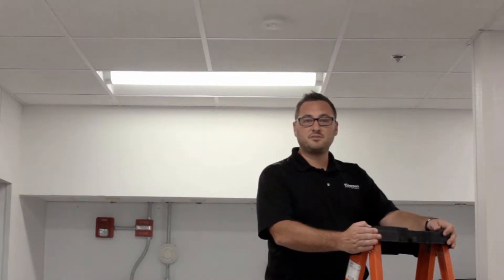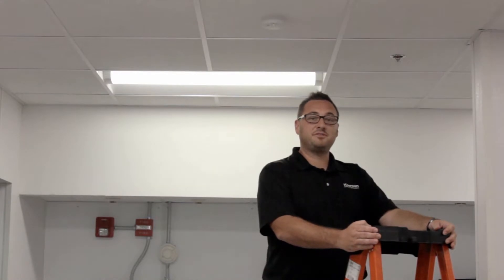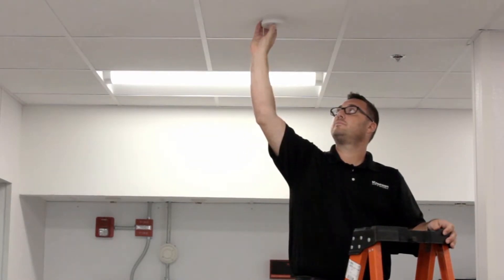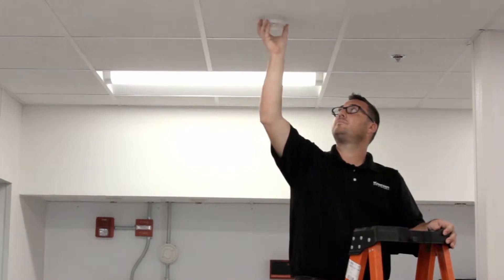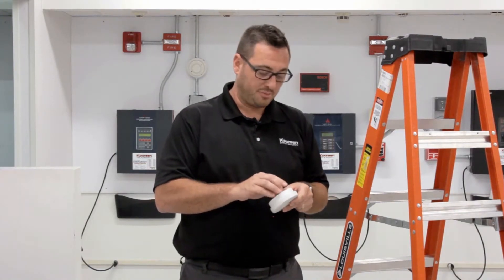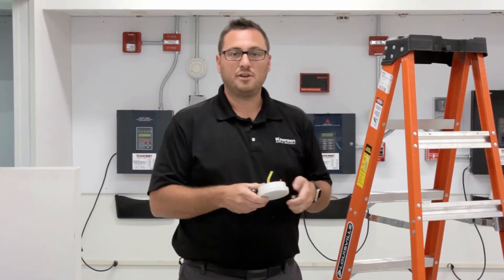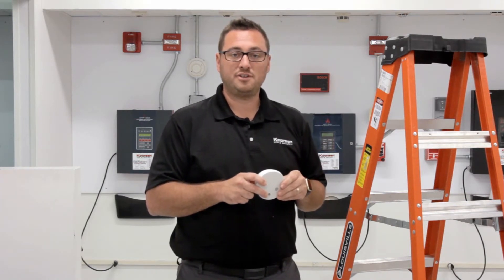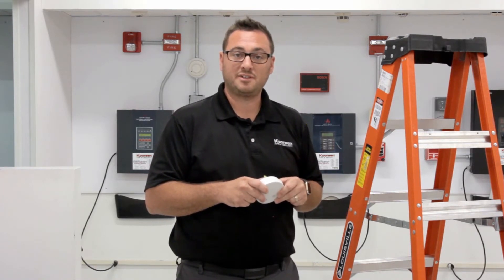Testing Your Smoke Alarm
Watch how Koorsen Fire & Security's corporate trainer explains how to test your smoke alarms.